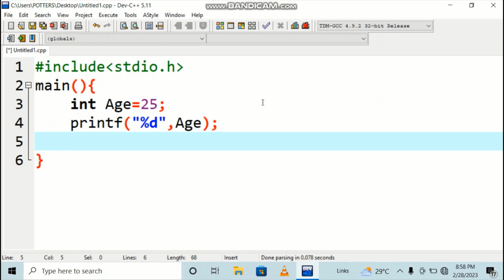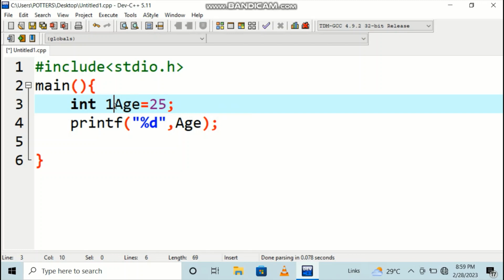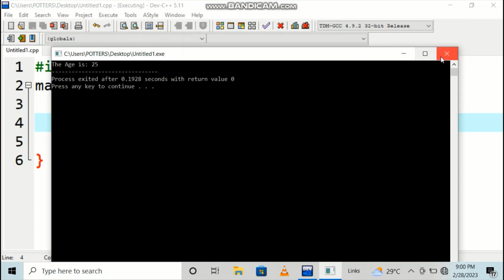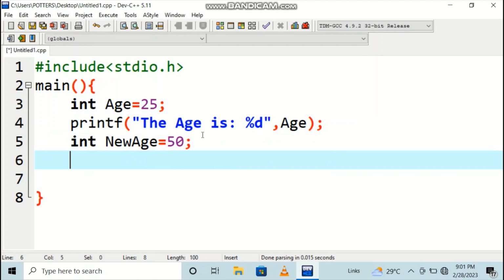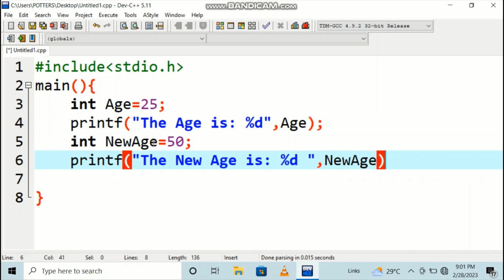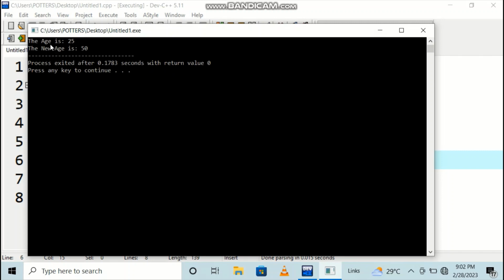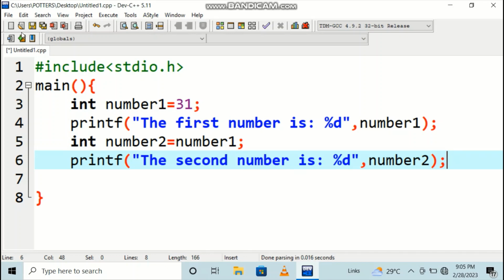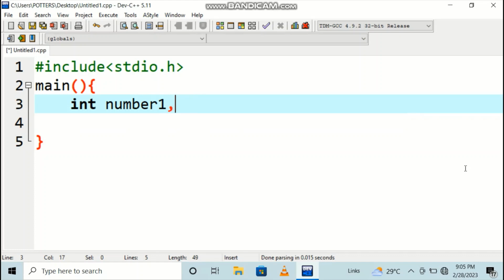STRUCTURED PROGRAMMING, VARIABLES 2